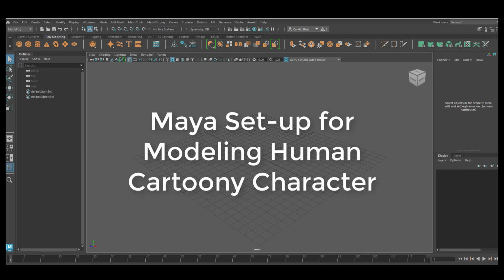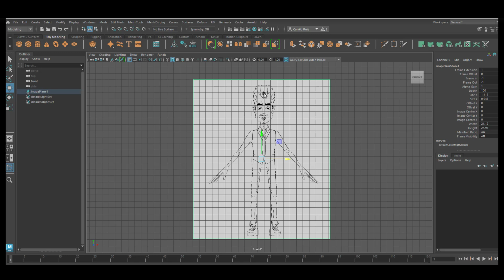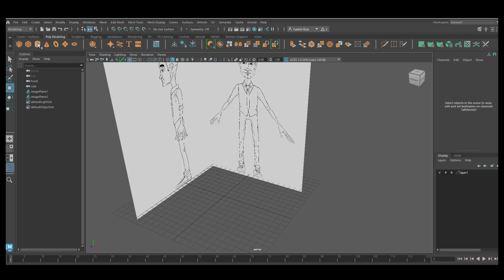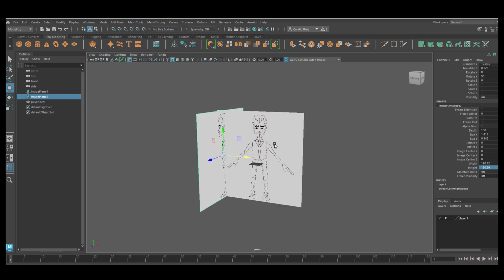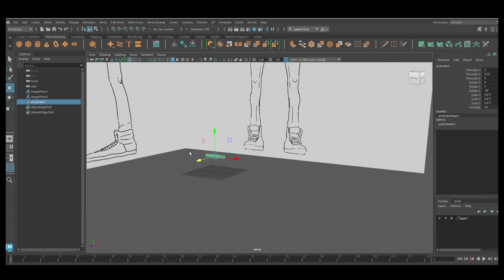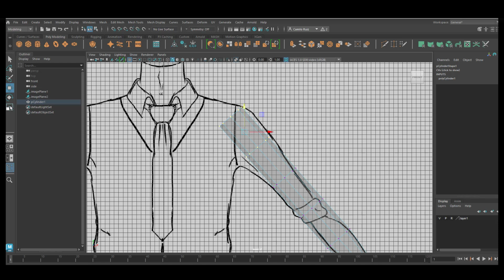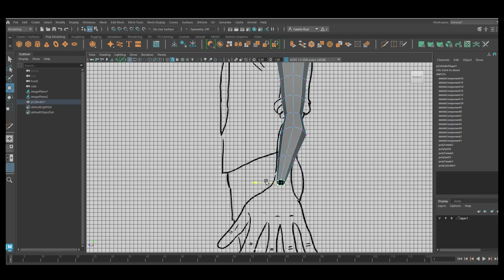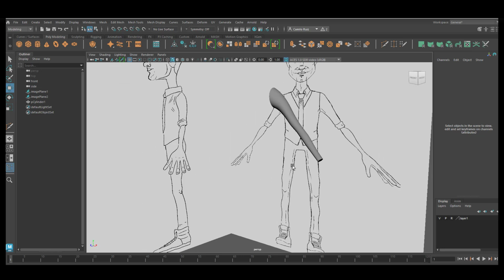Cartoony Character Setup Model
Part 2 & 3 Building Hand     • Building Hand - Part 02 & 03
Part 4        • Building Hand Part 04
Part 5 & 6      • Creating Torso Part 05 & 06
Part 7     • Details to Torso Part 07
Part 8     • Detailing Lower Body Part 08
Part 9    • Modeling the Shoe Part 9
Part 10     • Detailing the Shoes- Part 10
Part 11     • Finishing the Shoes - Part 11
Part 12    • Eyes and Face Frame Part 12
Part 13     • Building the Face Part 13
Part 14     • Details to Face Part 14
Part 15     • Modeling the Ear Part 15
Part 16    • Creating the Neck Part 16
Part 17    • Creating the Mouth Part 17
Part 18     • Building Hair Part 18
Part 19    • Building the Tie Part 19
Part 20     • Finalizing Model Part 20